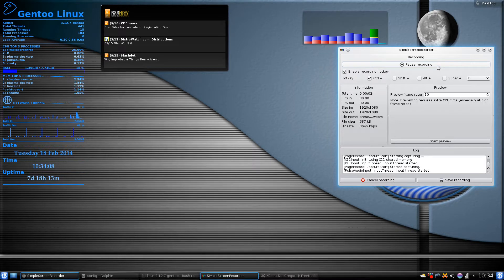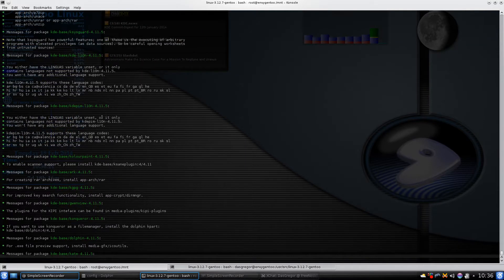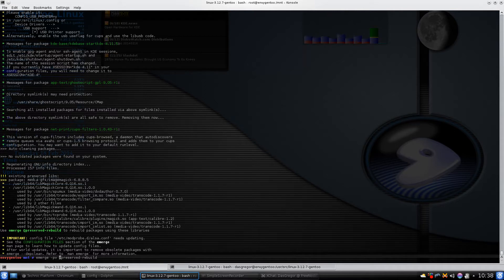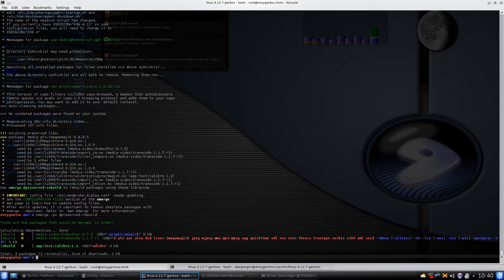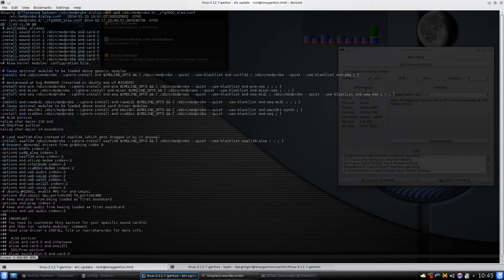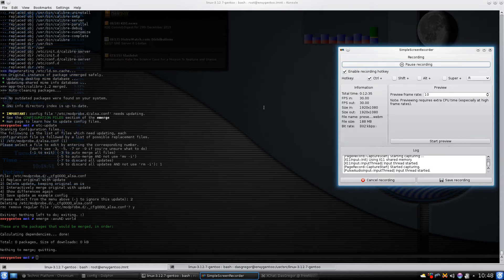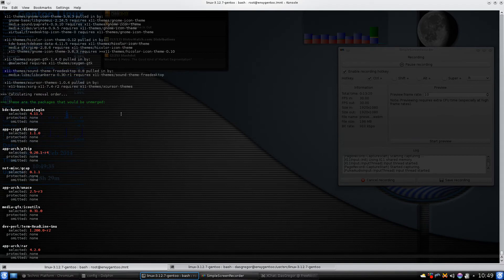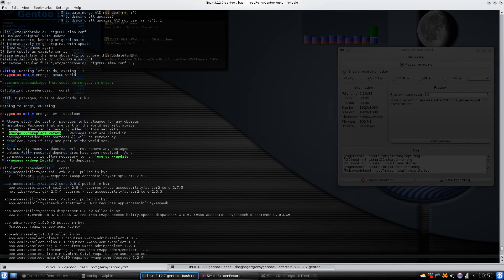Gentoo in Review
Gentoo in Review - @Preserved-Rebuild.  When doing updates look for broken libraries and an option to do an 'emerge @preserved-rebuild'.  It can help with broken packages after you've done a large 'emerge -avuND world'